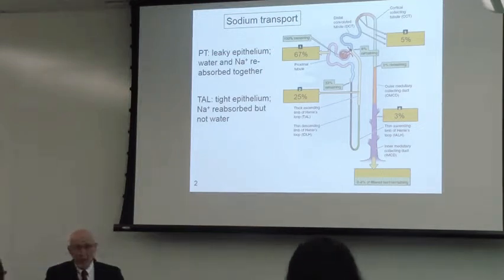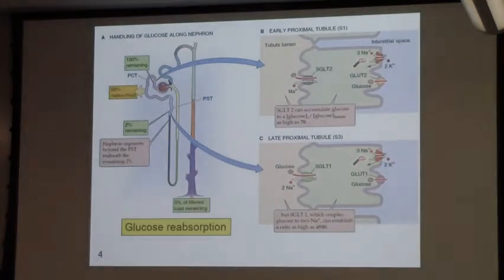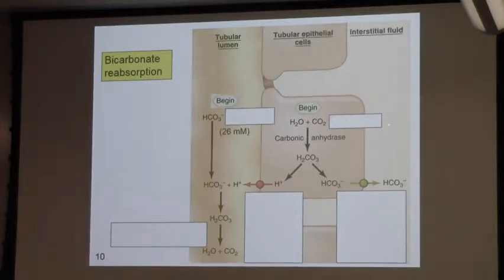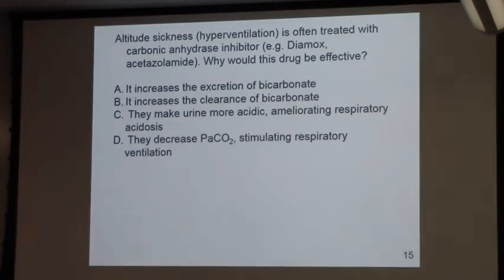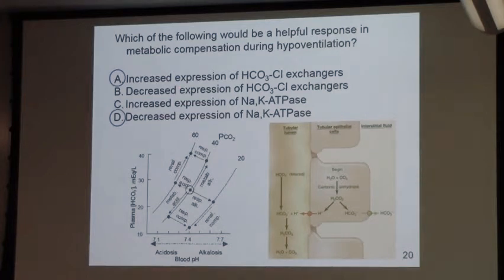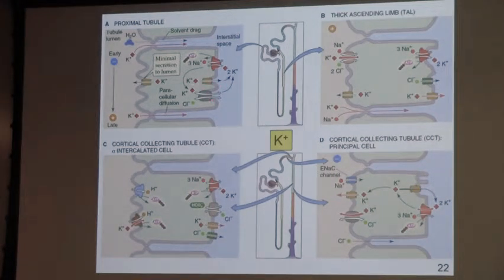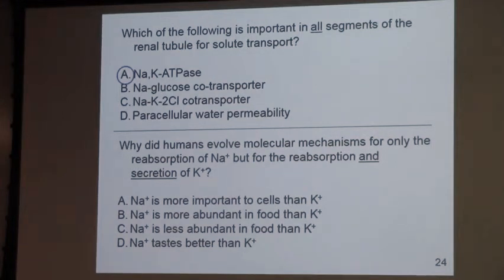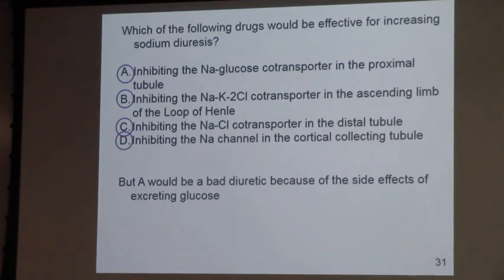A&P II, 10/31: Renal - Reabsorption of bicarbonate and K+